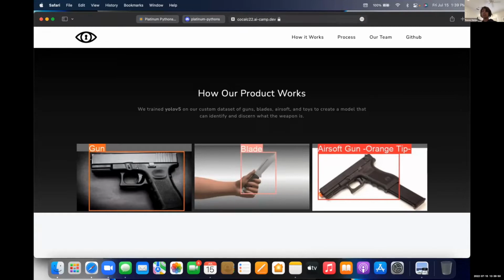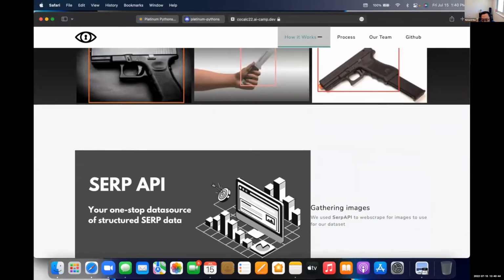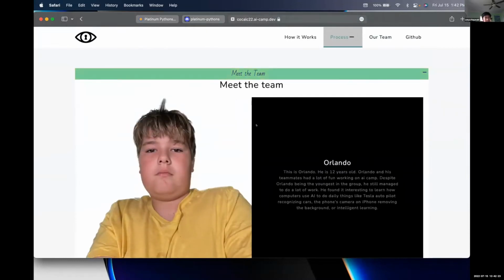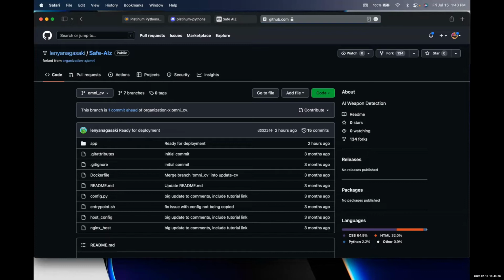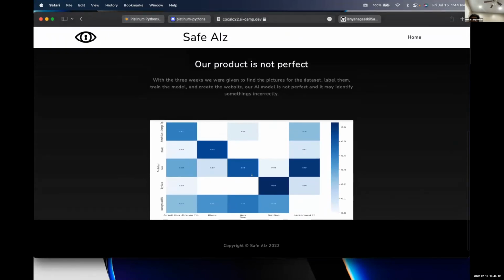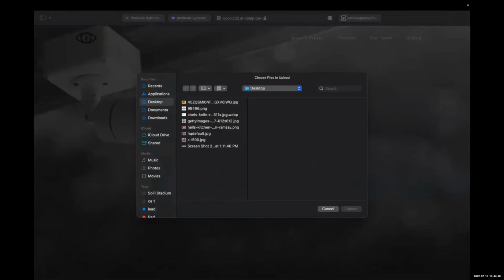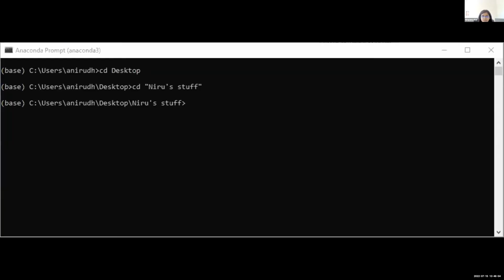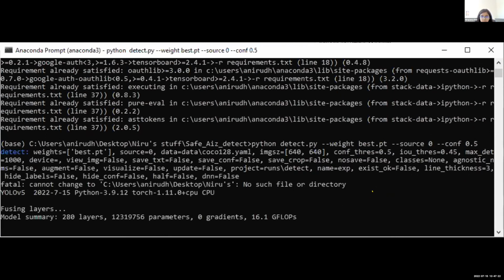Weapon Detector | AI Camp 2022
Our 2022 AI Camp students used computer vision to detect weapons.

Product Created By:
- Ronen Jai Verma
- Nirupama Nair
- Orlando Nell
- Omkar Tasgaonkar
- Mira Sanghe
- Lenya Nagasaki

Instructors:
- Trevor Hatch
- Jinxuan Tang